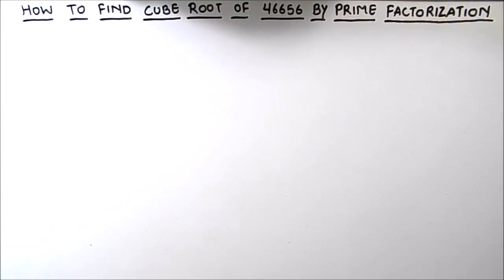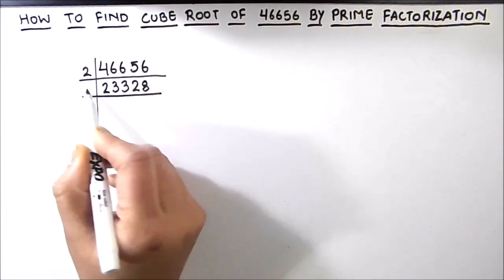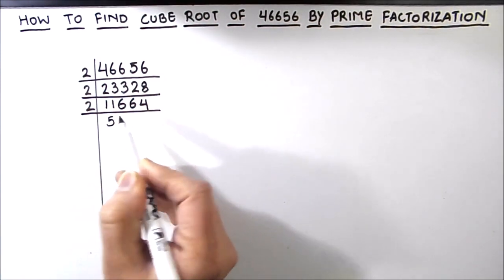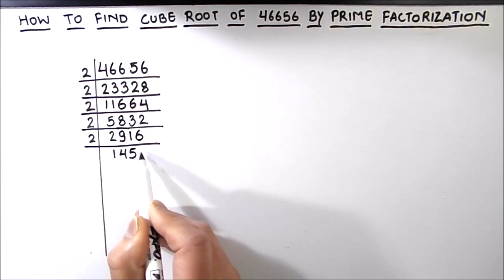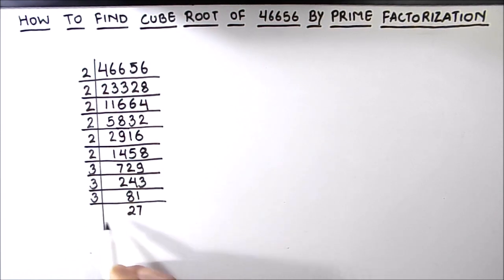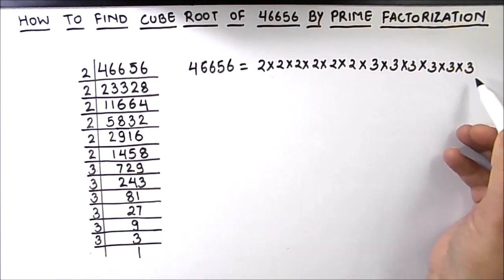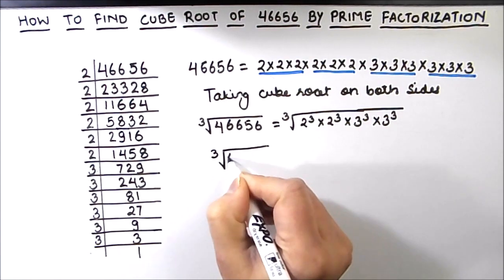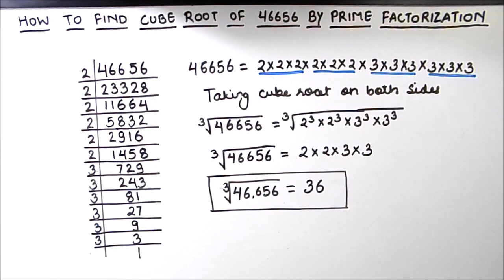How to Find Cube Root of 46656 by Prime Factorization / 46656 cube root / Prime Factors of 46656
This is a step by step video tutorial on How to Find Cube Root of 46656 by Prime Factorization / 46656 cube root by prime factorization / Factors of 46656 / 46656 ka cube root